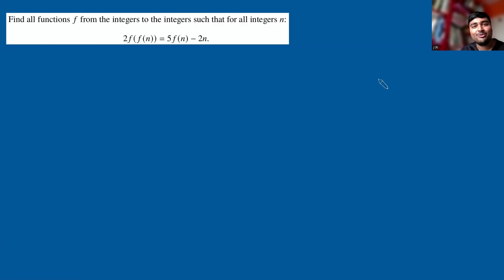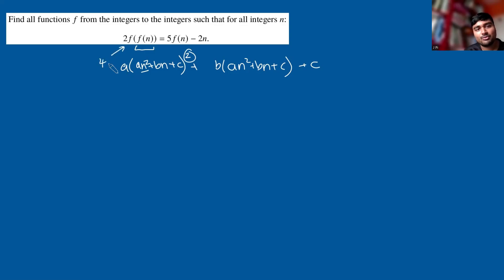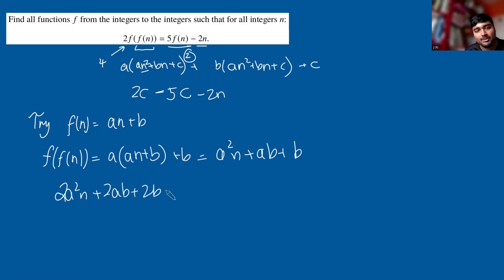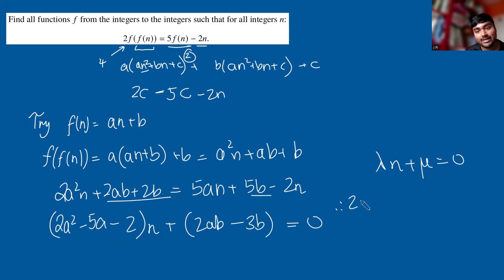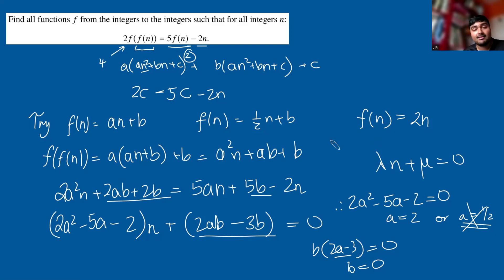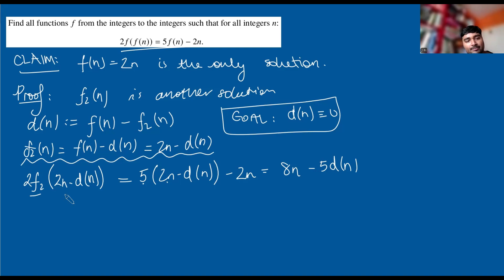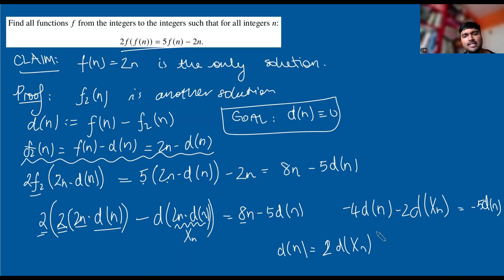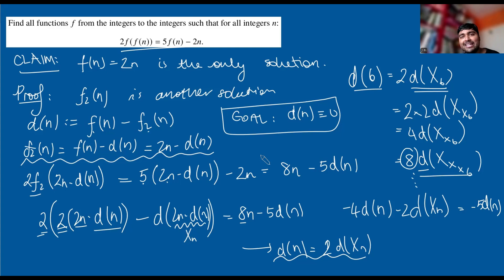BMO 2 2024 - SOLVED!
A functional equation with a very *unique* solution